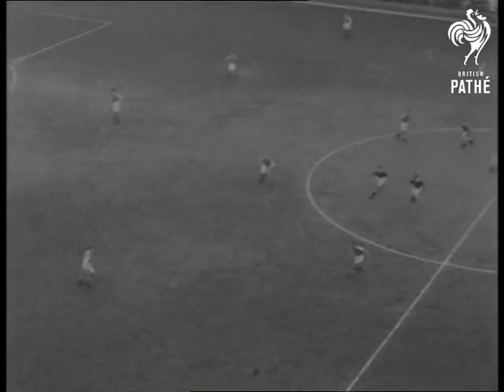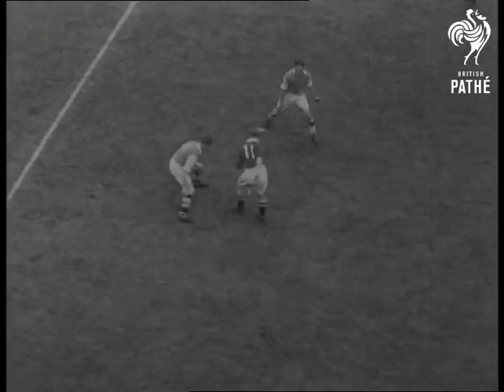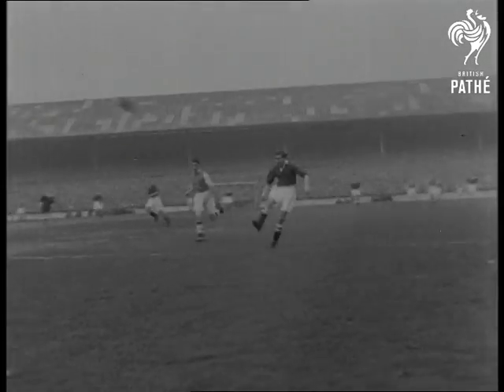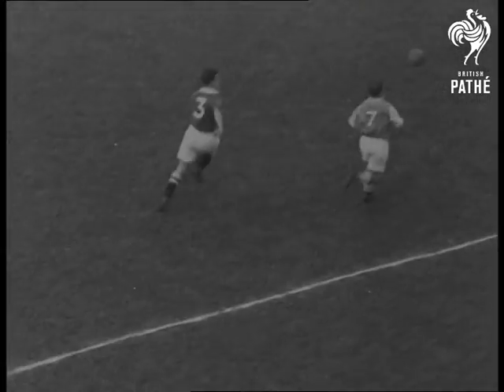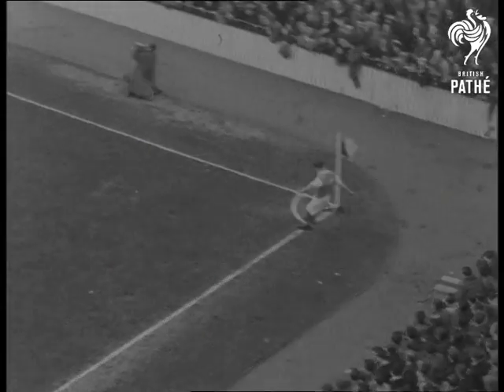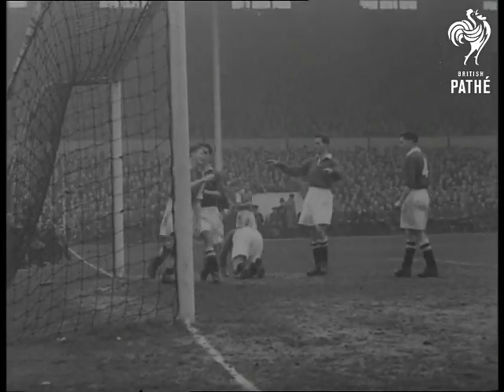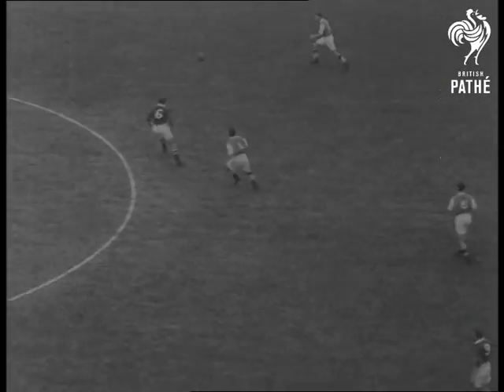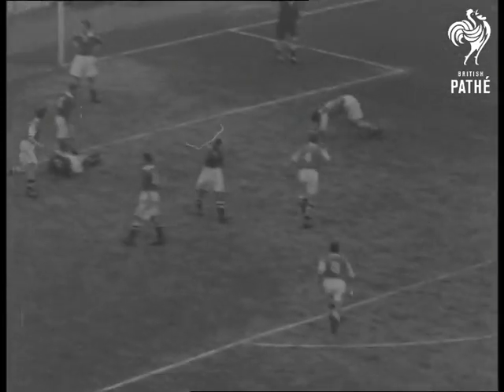London Rivals Clash In Semi-Final (1950)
Full title reads: "Soccer. London Rivals Clash In Semi-Final"

White Hart Lane, Tottenham, London. Chelsea and Arsenal draw 2-2 in Semi-Final of football's FA Cup.

LV Chelsea kick off. Arsenal start attack. SV Goring challenges goalkeeper but John Harris clears. MV Top shot Reg Williams in tussle with A Forbes. LV Ball goes to Bentley then out to Len Goulden. SV Goulden centres but Swinden saves Billy Gray's shot. Top shot Pete Goring loses ball. Hughes clears. SV Roy Bentley scores pan to W Barnes picking ball out of net. MV Crowd cheering. Top shot Cox centres but Hughes clears. MV Bentley scores Chelsea's second goal pan to players congratulating. GV Crowd cheering. MV Cox centres. Chelsea defenders head to Compton. General melee in Chelsea goal mouth. MV Ball goes for corner. CU fans waving. MV Freddie Cox takes corner, drops into goal pan to players congratulating.

Half Time.

LV Arsenal attacking. MV Jimmy Logie in tussle with goalkeeper. MV Crowd cheering. MV Chelsea attacking. Billington on wing. MV Swinden clears ball hurriedly. LV Swindon clears. LV Cox and Logie in attacking move. MV Compton bowls Winter over. Ball goes for corner. MV Crowd cheering. LV Denis Compton's corner comes over. Leslie Compton heads in pan to players congratulating. MV Crowd going mad.

(Lav.) (Orig.C.) Selected Originals exist for this item - see other records.
 FILM ID:1458.15